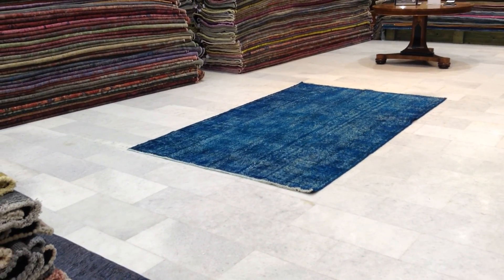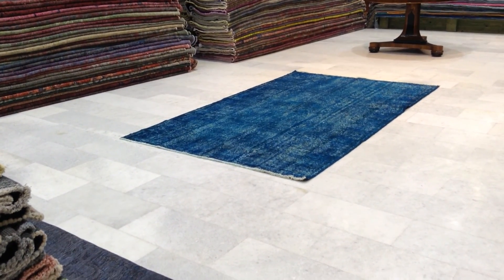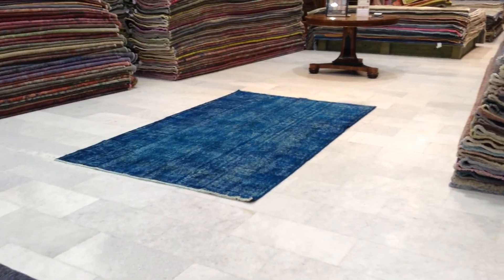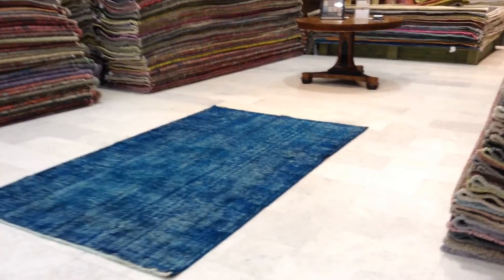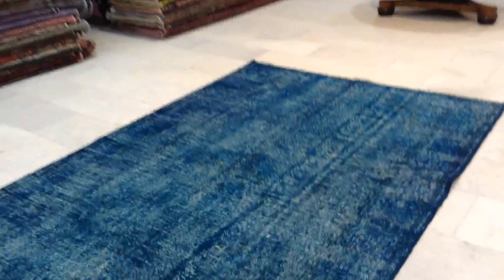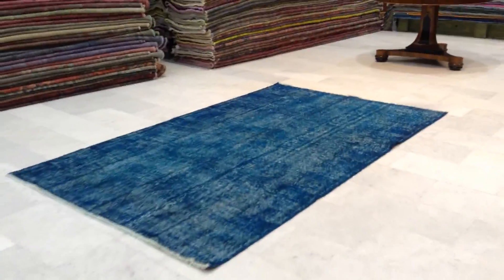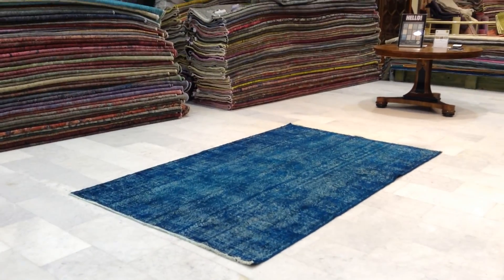Vintage Overdyed carpet 7263